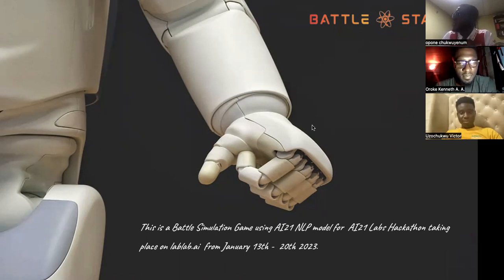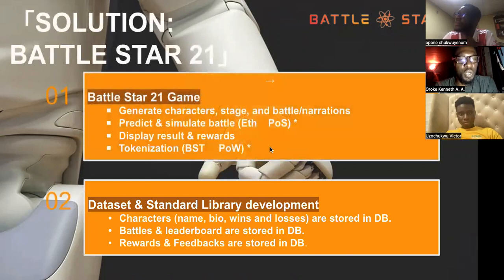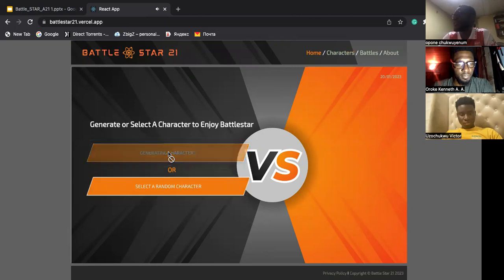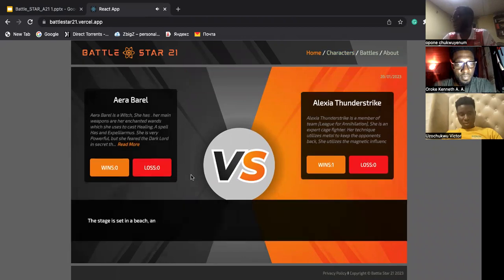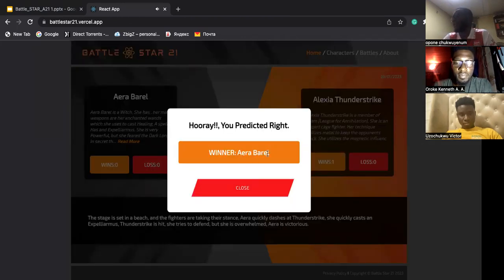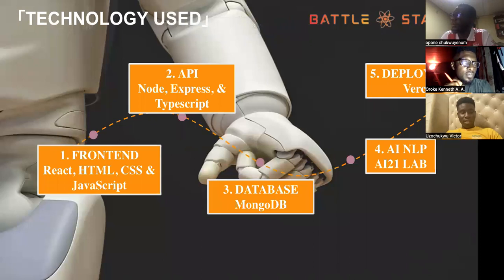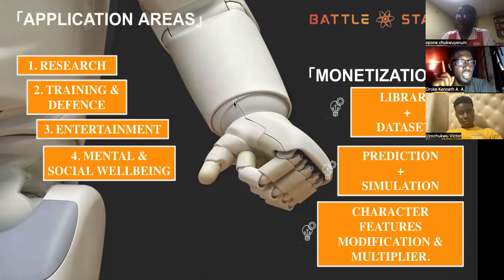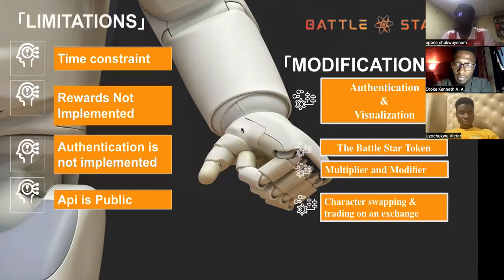AI21 BattleStar Presentation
This is a Battle Simulation Game using AI21 language model for AI21 Labs Hackathon which took place on the 13th - 20th of January 2023

Creators :
Chukwuyenum Opone
Kenneth Augustine Oroke
Uzochukwu Victor